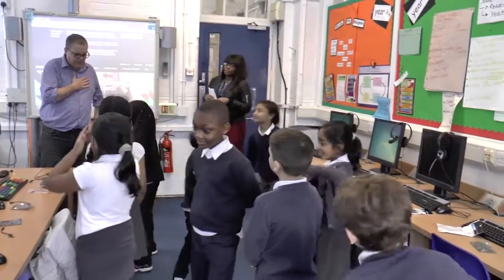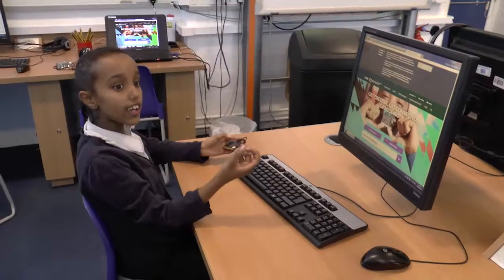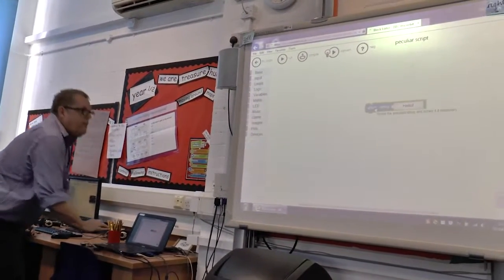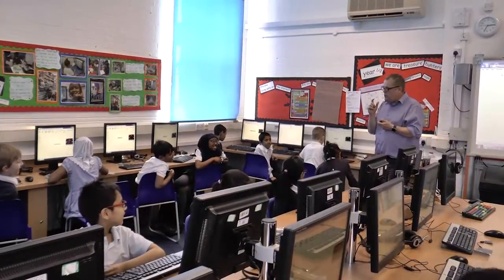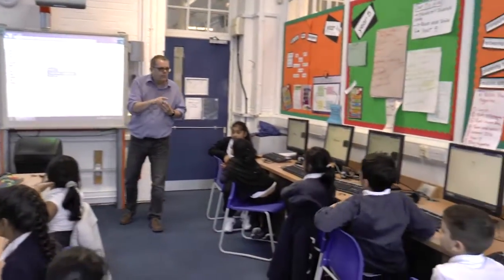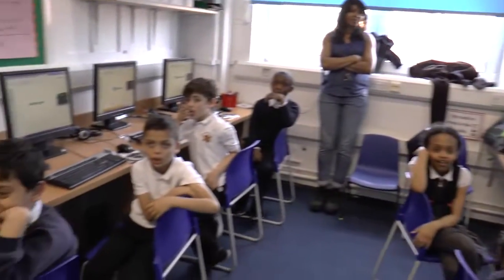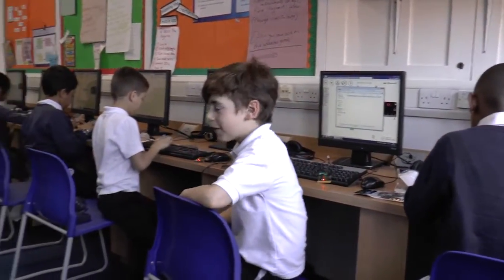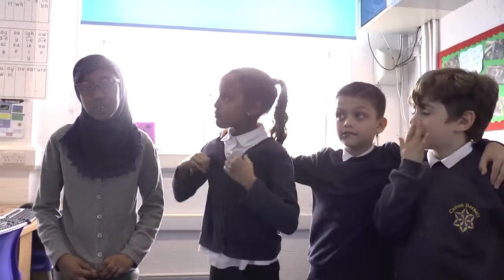Solly's BBC micro:bit coding lesson!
Solly and his school were lucky enough to get a visit from Stuart from Microsoft who also brought along a bagful of BBC micro:bits!

In this video Stuart introduces the micro:bit and teaches Solly and his friends how to code with it, to write their name and play fun  games.